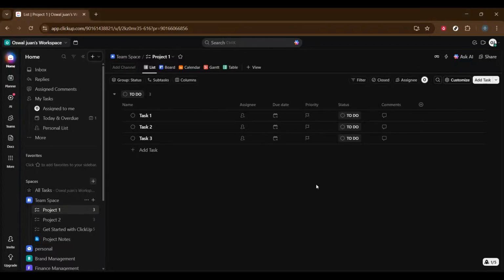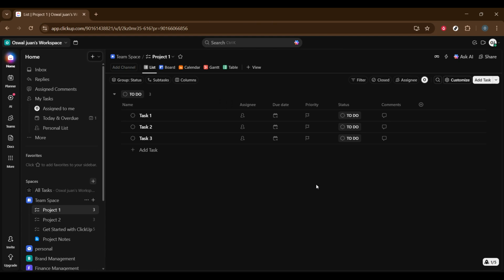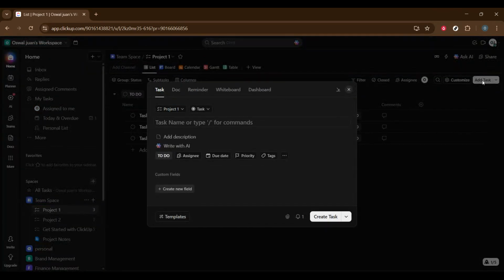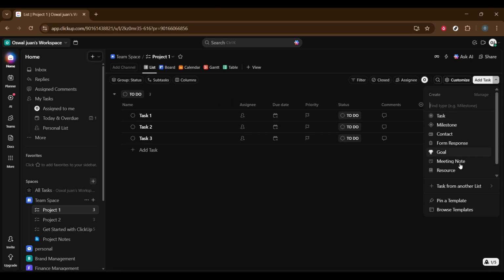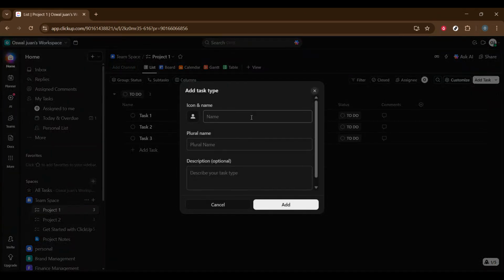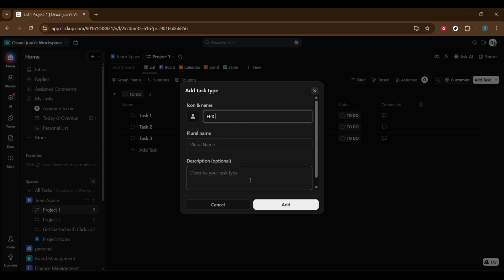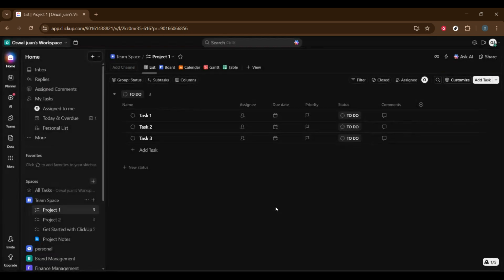How To Create Epics In ClickUp (2026 Easy Guide)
Learn how to create epics in ClickUp with this step-by-step tutorial. Organize your projects better by setting up custom task types and using epics to group related tasks efficiently.